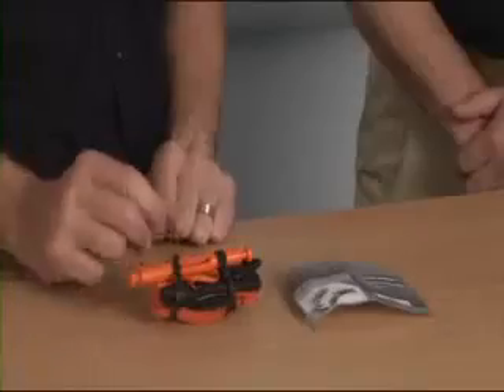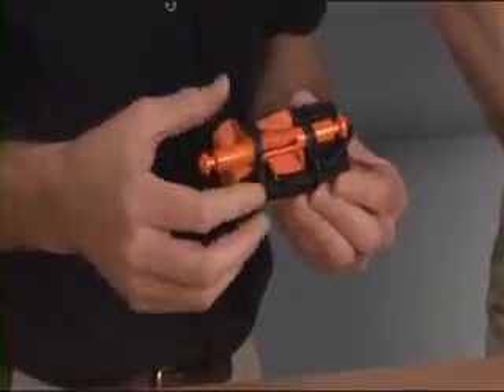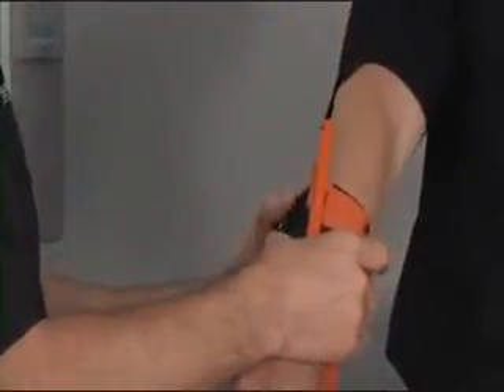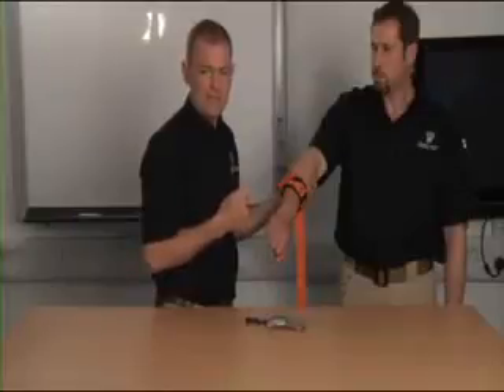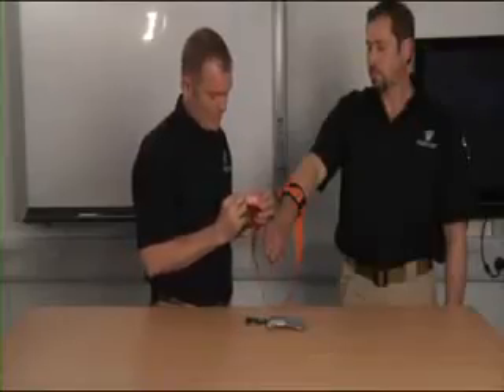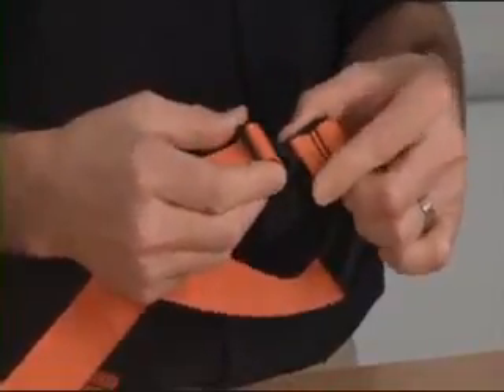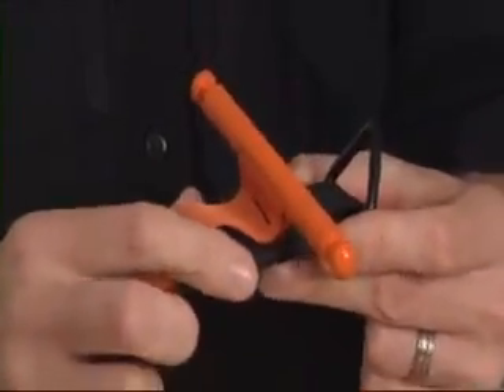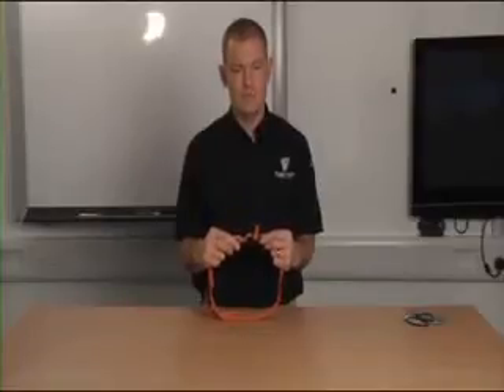SOF Tactical Tourniquet Wide SOF TW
Inservice video on the SOF Tactical Tourniquet